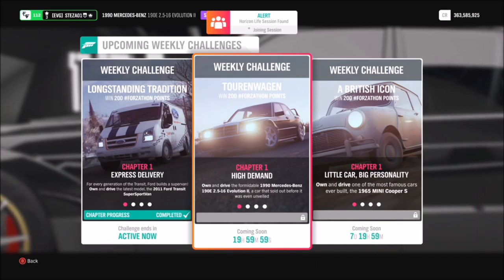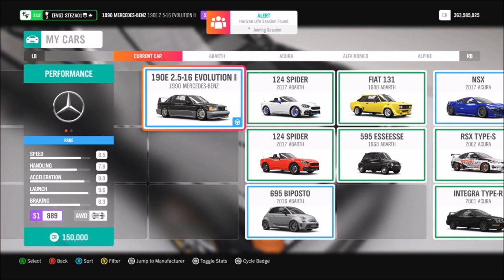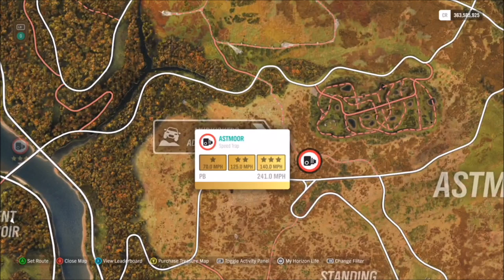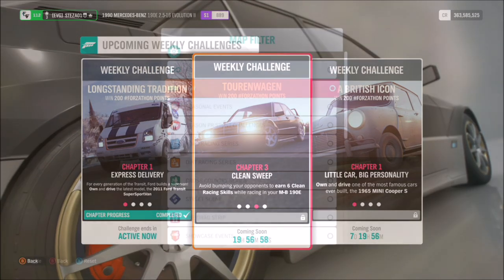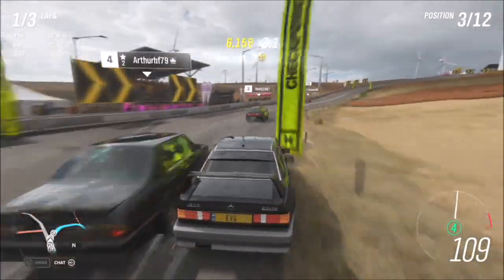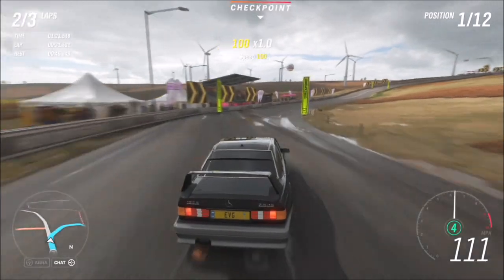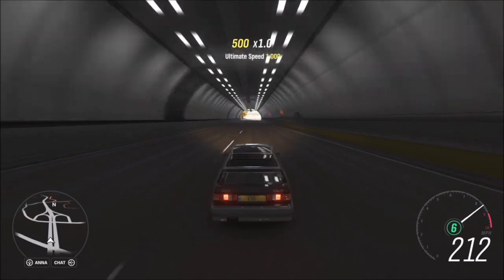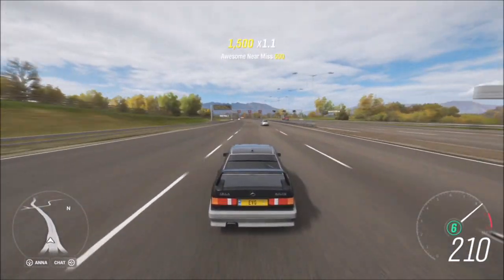Forza Horizon 4 - Forzathon Guide 'TOURENWAGEN' Clean Racing Skill Guide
This weeks Forzathon is another nice and easy one, wanting you to use the 1990 Mercedes-Benz 190E 2.5-16 Evolution to complete the following challenges:
- Earn a total of 3 stars from speed traps
- Earn 6 clean racing skills
- Drive 20 Miles in your 190E